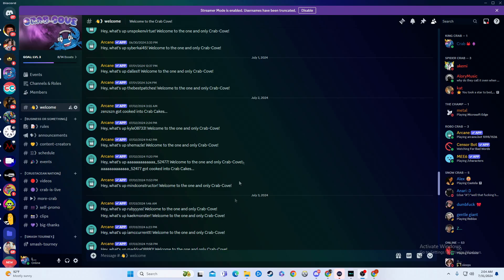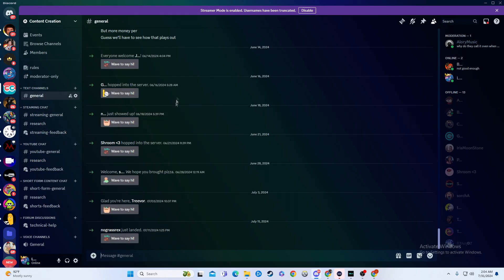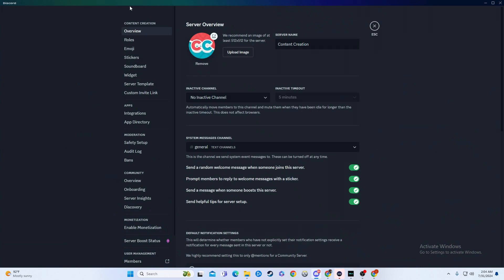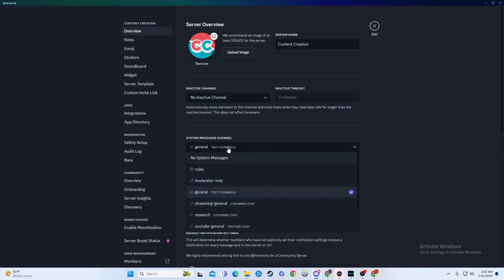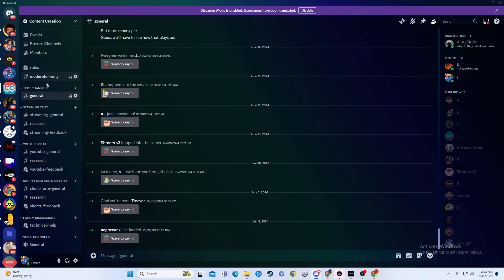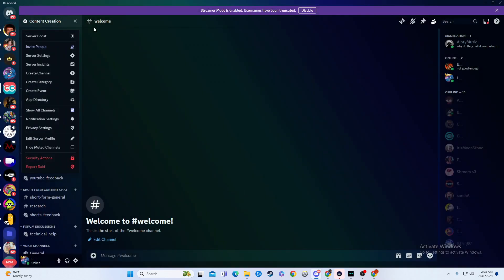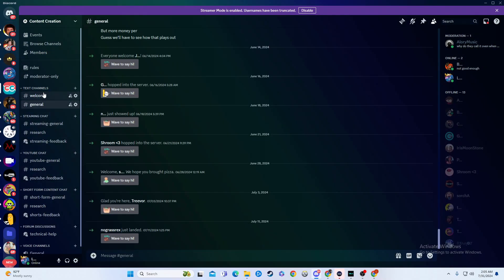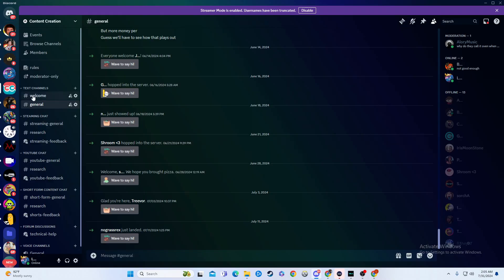How to Add a Welcome Channel to Discord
Learn how to add a welcome channel to Discord in just a few simple steps! This tutorial will guide you through the process to make your Discord server more welcoming and organized.